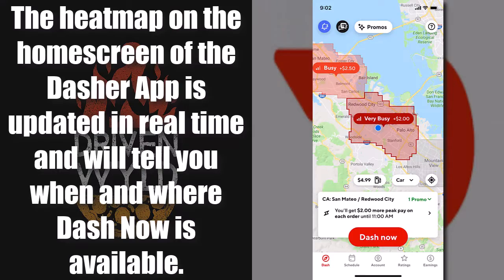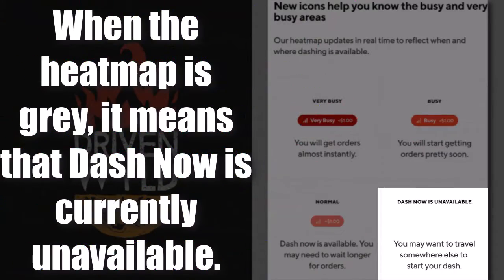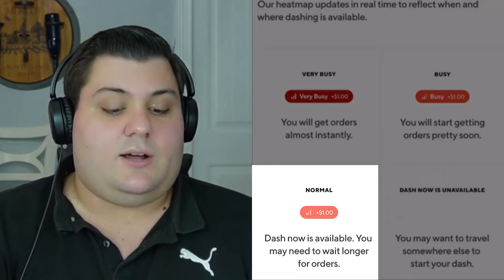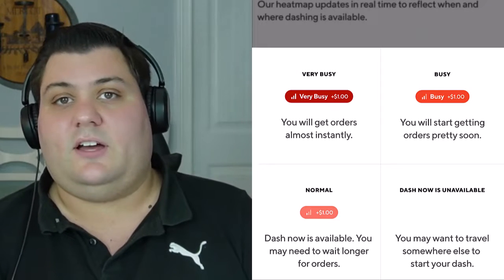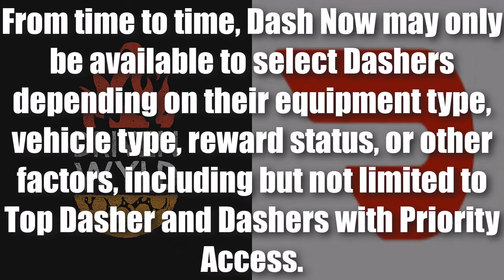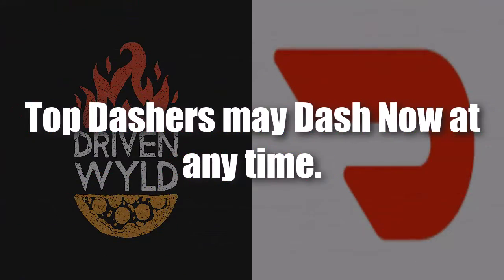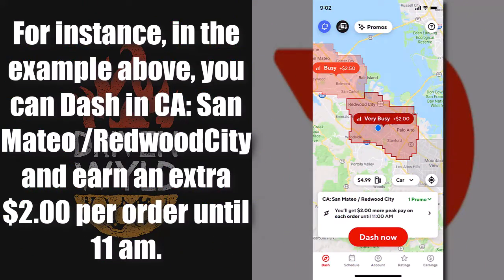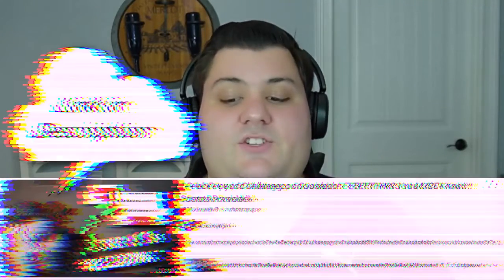Dasher Home Page on Doordash - EVERYTHING You MUST Know!! Dash Now, Later or Along the Way?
How much do you know about the Dasher Home Page on Doordash? What does Doordash tell you and how does it ACTUALLY Work? In this video, we are talking about EVERYTHING You Must Know about the Dasher Home Page on Doordash, What they tell you vs How it ACTUALLY is and everything in between!

-Doordash
-Uber / UberEats
-Grubhub
-Instacart
-Veho